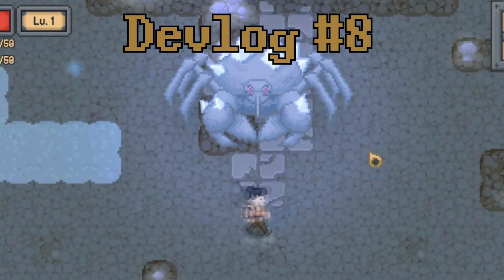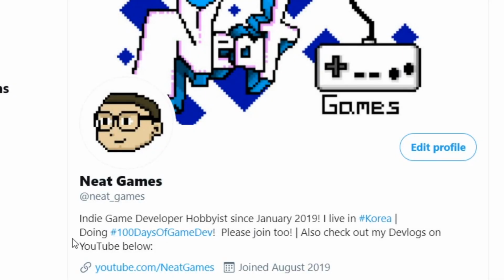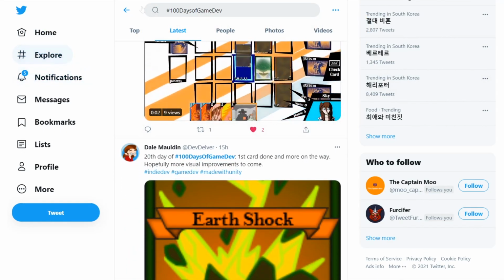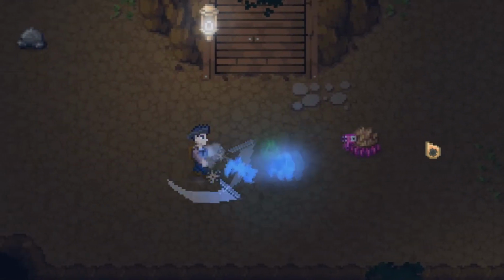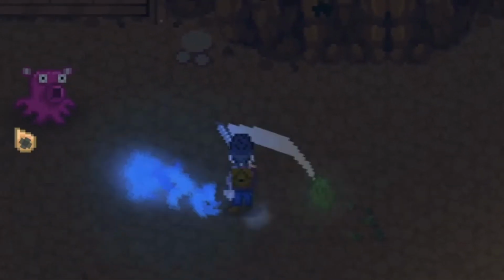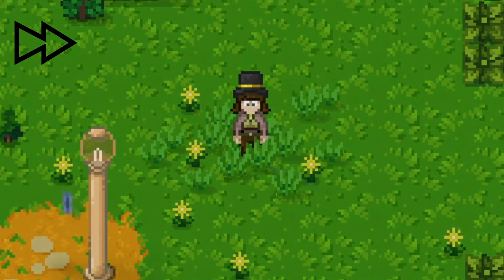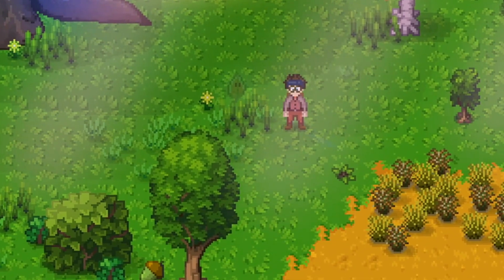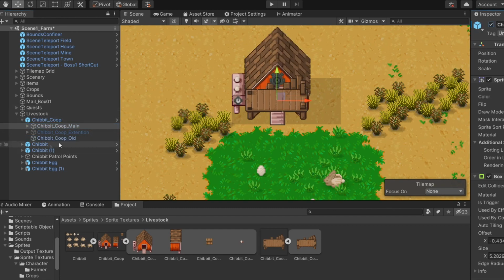How I made the 1st Boss in my 2nd Steam game! | HEATSEED Devlog #8